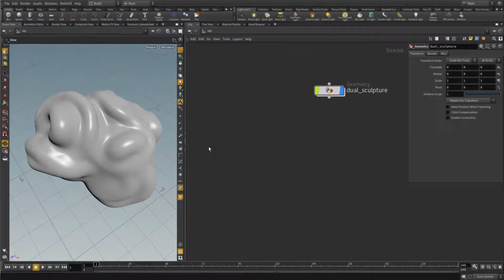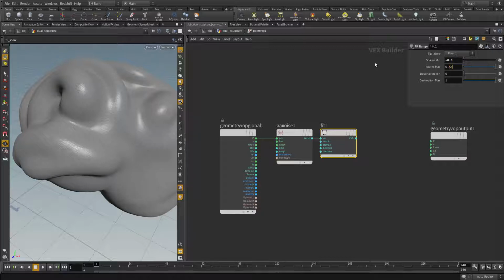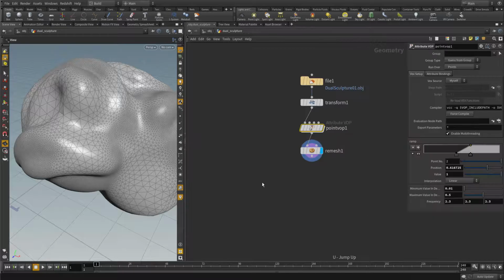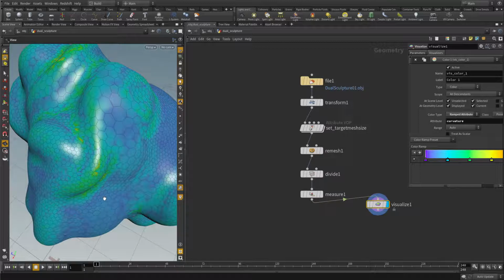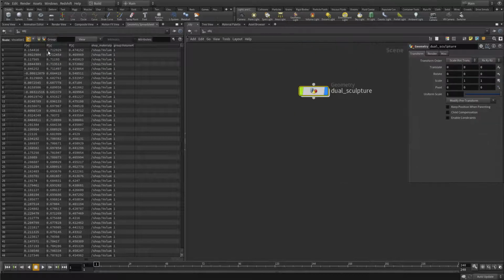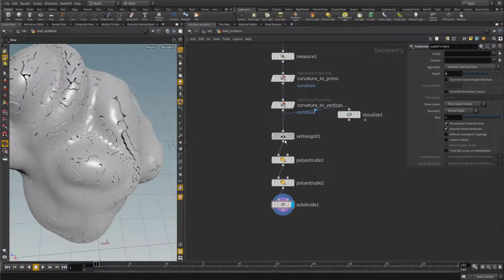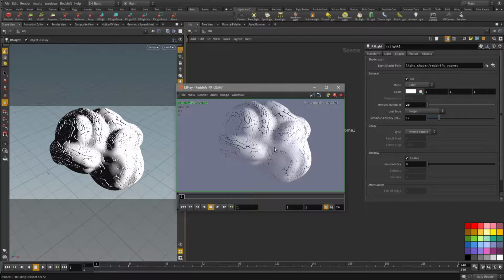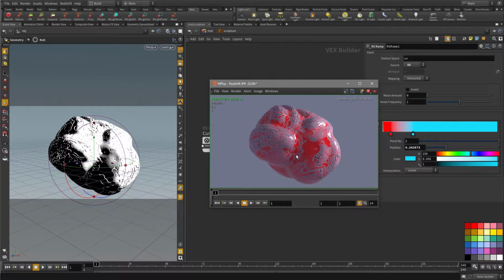Dual Sculptures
Using the dual graph of a triangle mesh and some mesh braking by areas of similar curvature, Manuel guides you through the process of creating beautiful remeshings.

00:25 Theory of the dual graph
01:30 Building the setup
02:15 Remeshing
03:50 Remeshing with varying triangle size
08:00 Computing the dual
09:00 Measuring curvature
12:30 Splitting the mesh
13:00 Extrusions
14:45 Subdivision
16:00 Basic render setup in RS3D